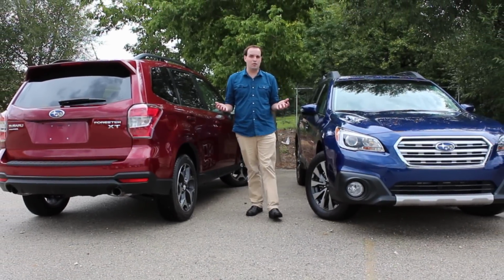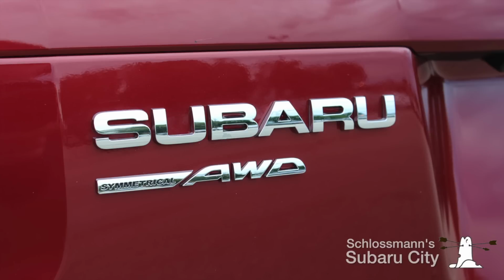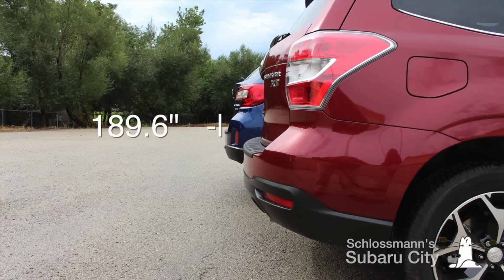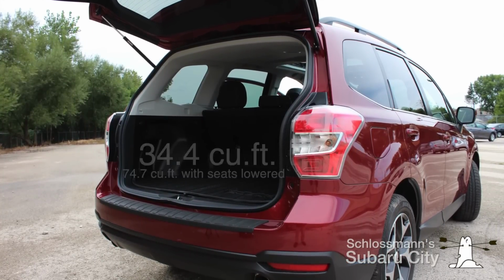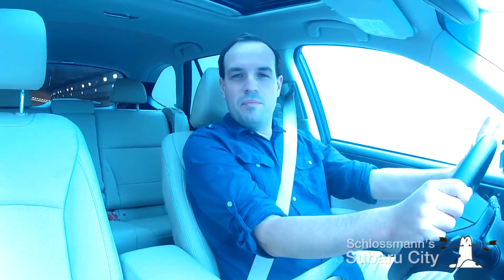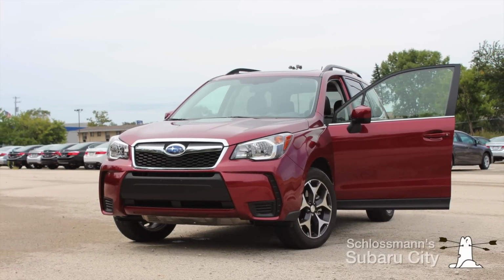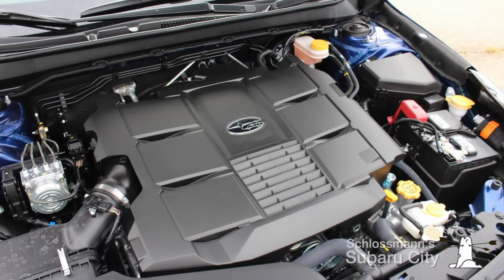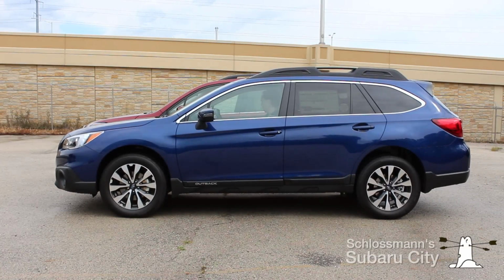2015 Outback vs Forester - What's the difference? [NEW MODEL]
We take an in-depth look at the all new 2015 Subaru Outback and the 2015 Subaru Forester - side by side, inside, outside and under the hood. A detailed look at what similarities they share, and what sets them apart from each other - and from their competitors.